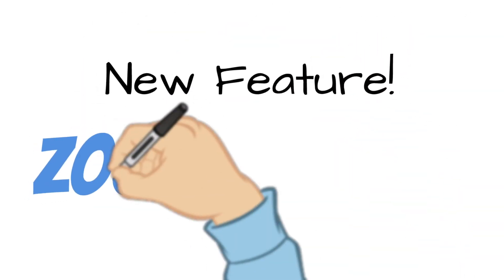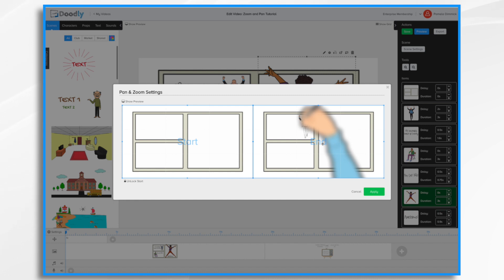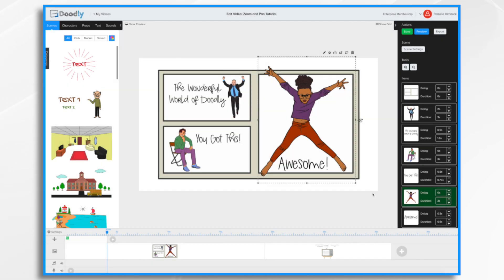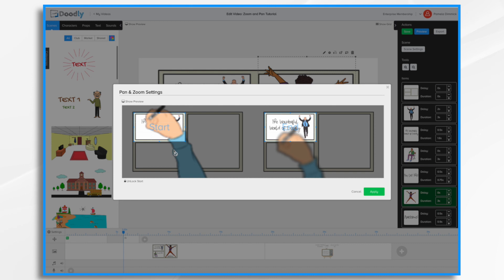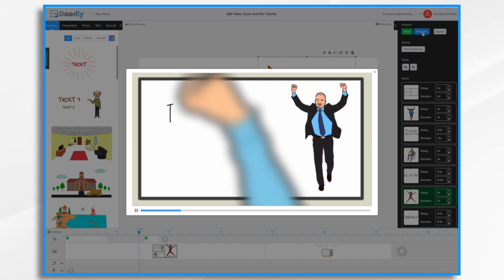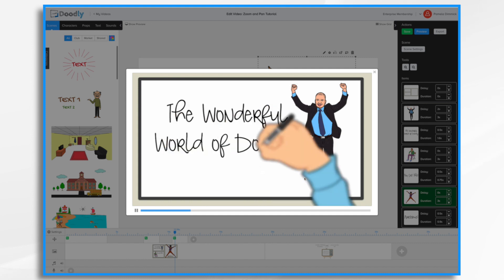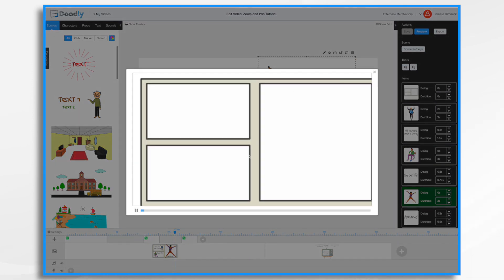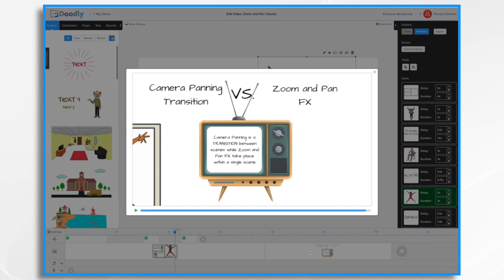Doodly Tutorial: Zoom and Pan FX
How to use Doodly's new pan and zoom functionality